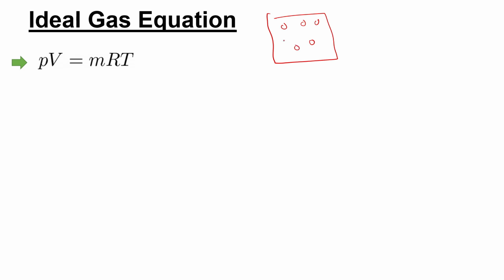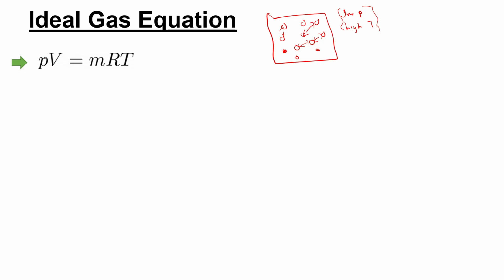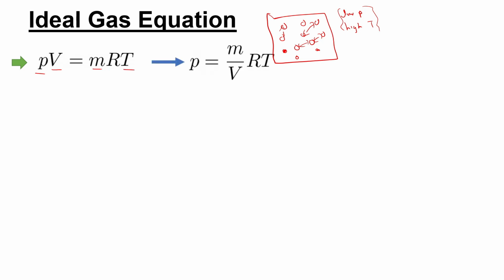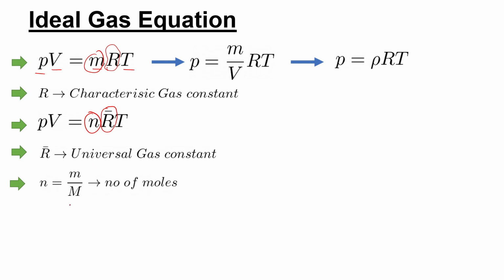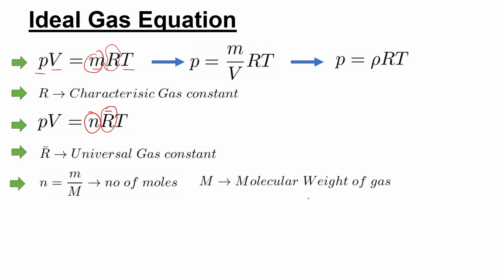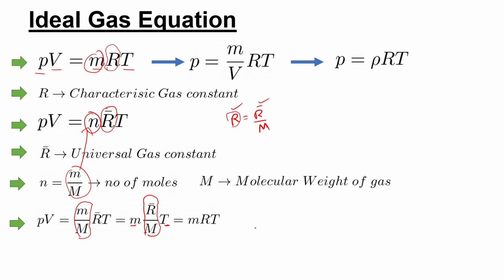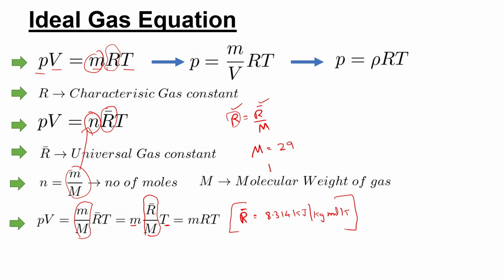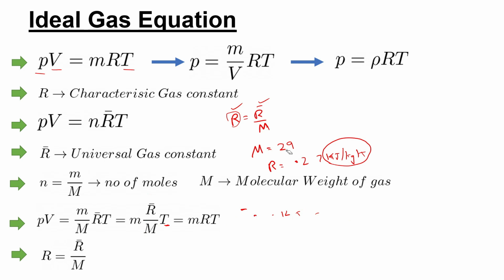Ideal Gas Equation